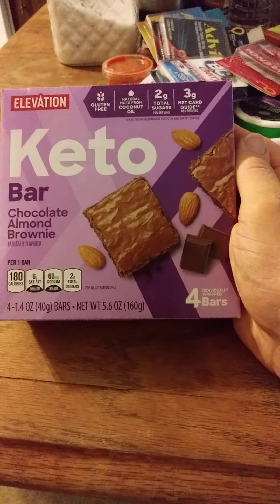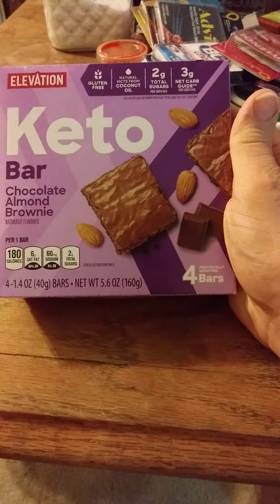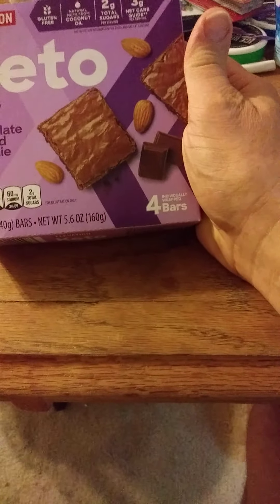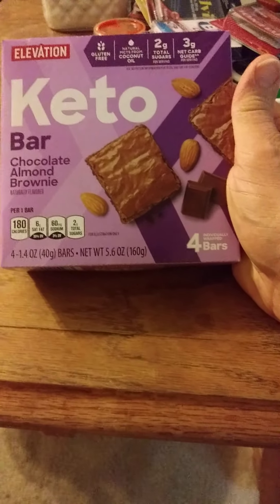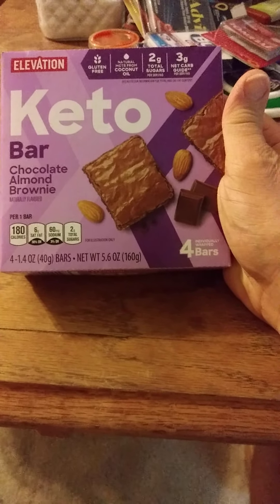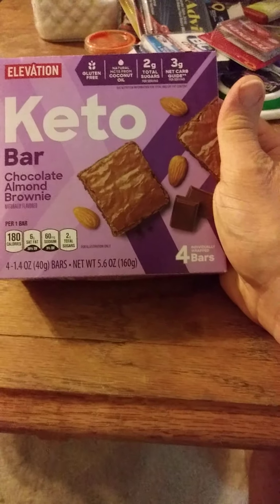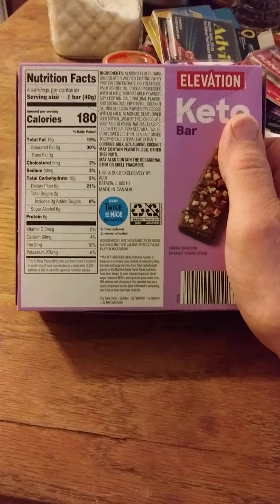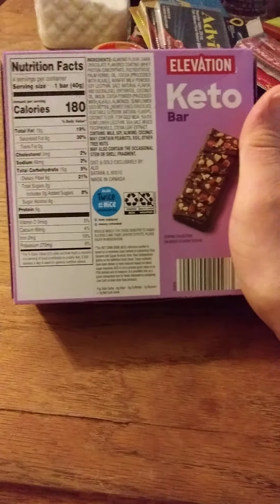Millville Elevation Chocolate Almond Brownie Keto Bar Review